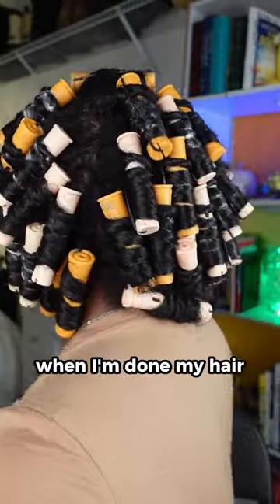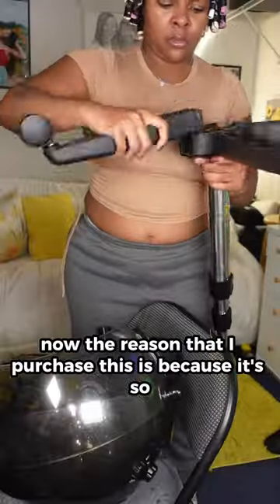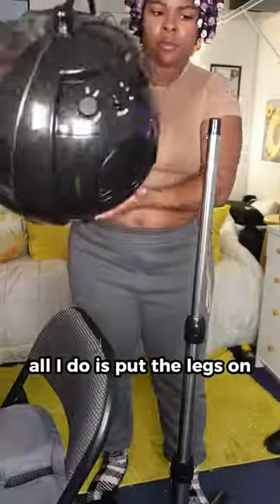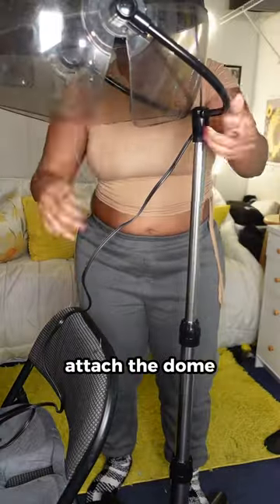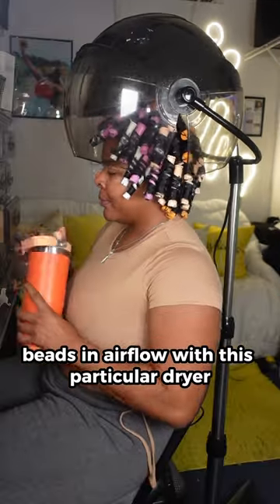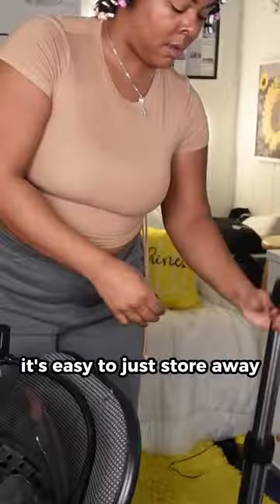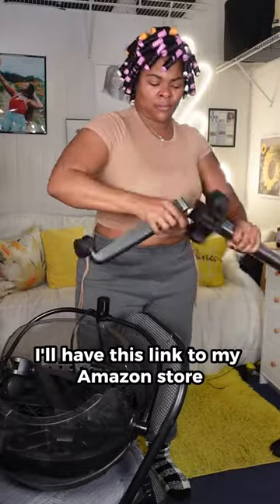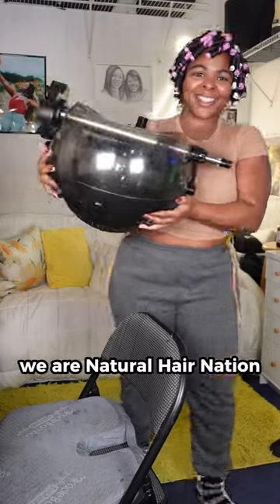Is a hooded dryer worth it